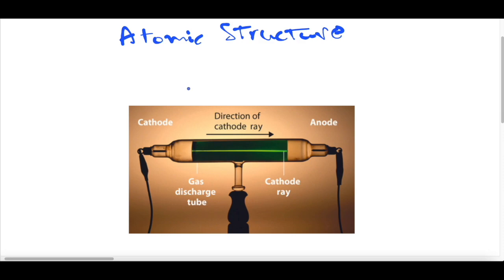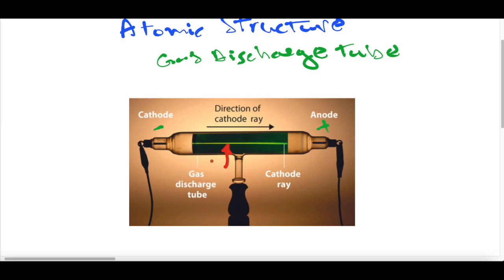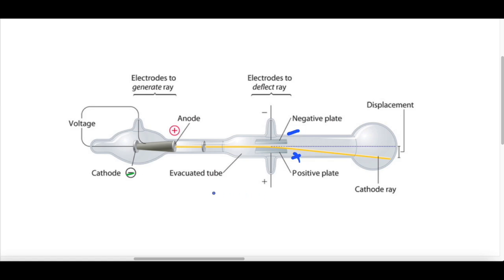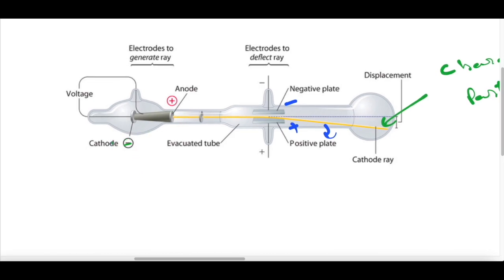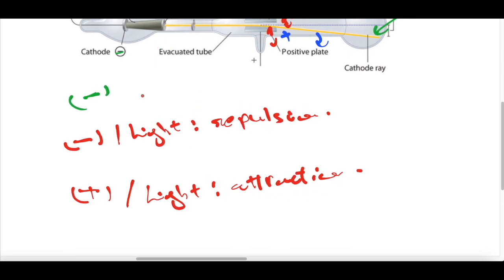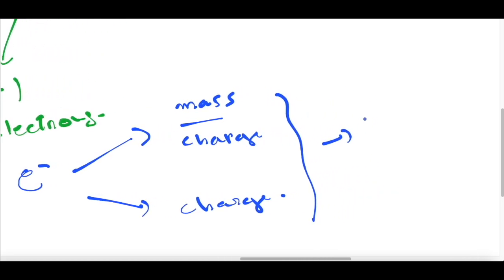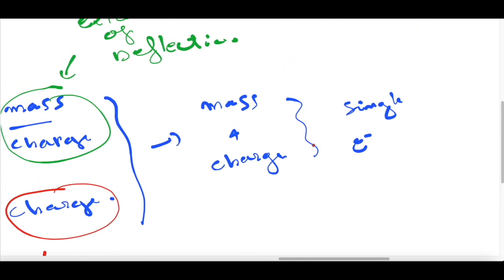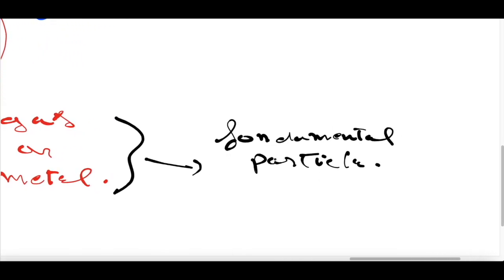atomic structure 1 - discovery of electrons